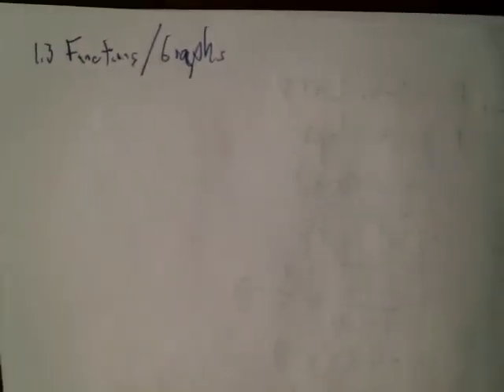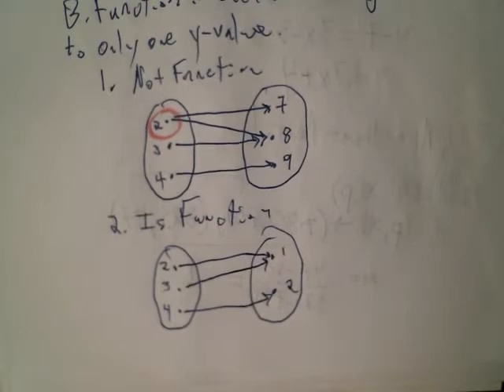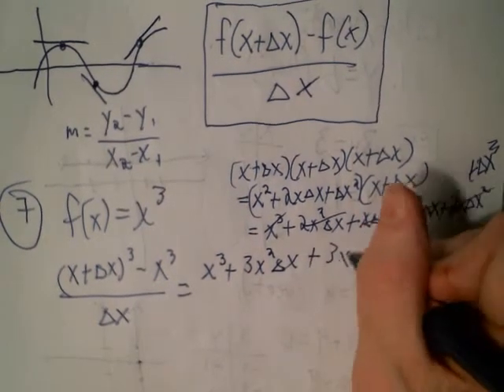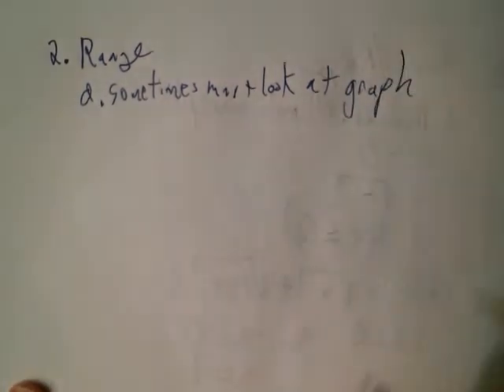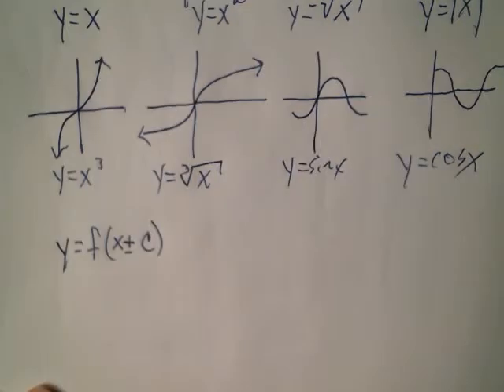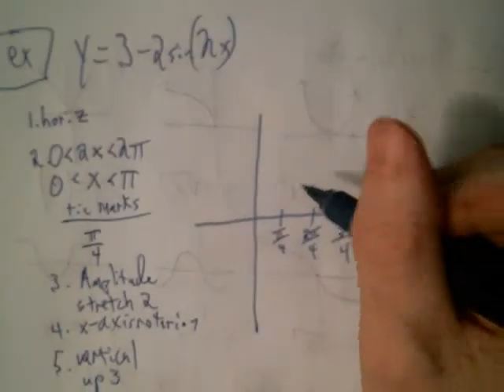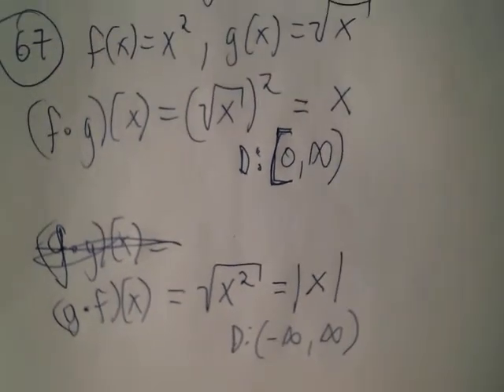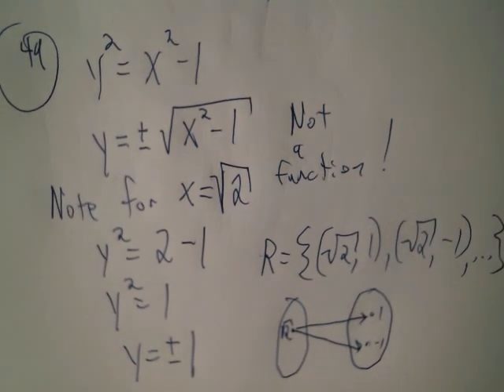1610 1 3